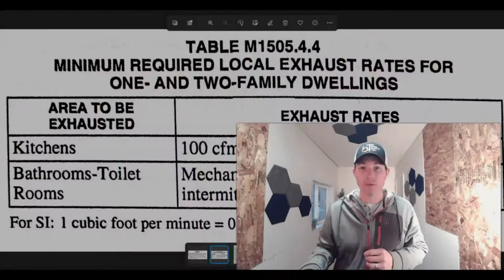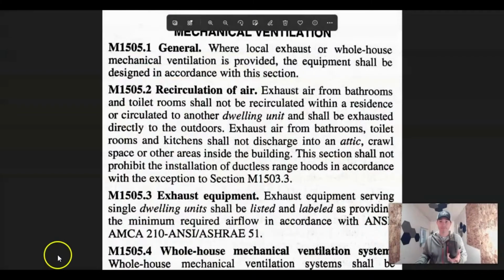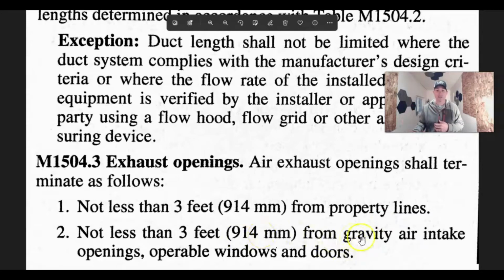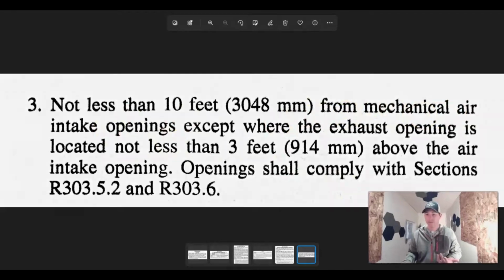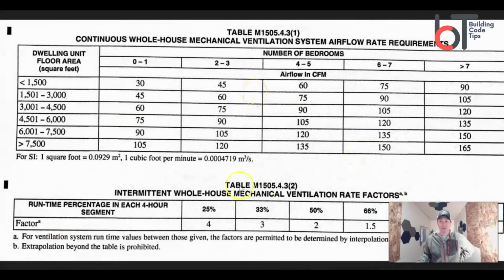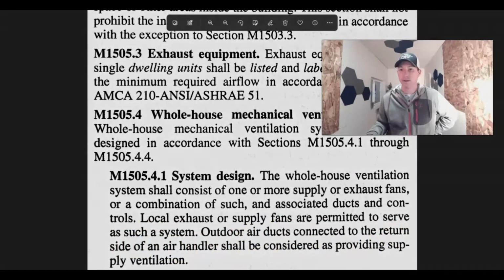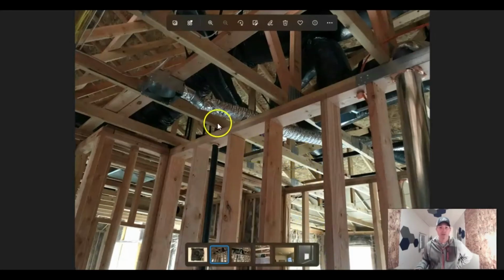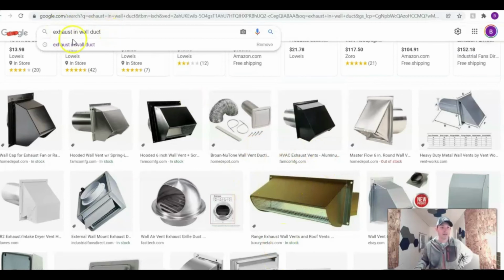DO I HAVE TO INSTALL A WHOLE HOUSE OR BATHROOM FAN? | DIY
Confused on if you need to install a whole house fan or a bathroom fan? Here we jump into the minimum code requirements to help you through your home project.

Stay classy!

WHO DOESN’T LOVE FREEBIES?! - WE GOT LOTS AND THE LIST IS GROWING

TAKE IT TO THE NEXT LEVEL, my guides are here to help you complete a successful project!

— Don’t let the POO get the better of you!

— Want to learn how to complete those common home projects? Build it right the 1st time

— Learn building code and construction tips for your home project. Keep it moving in the right direction